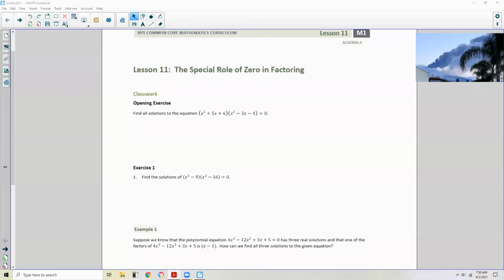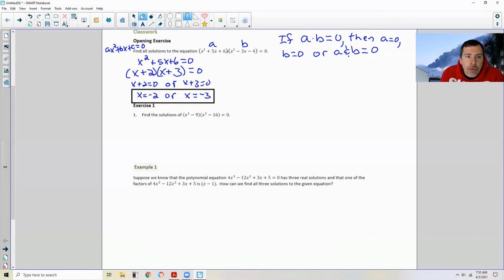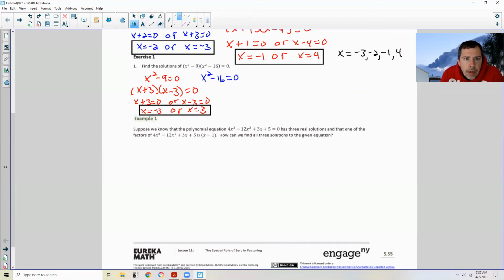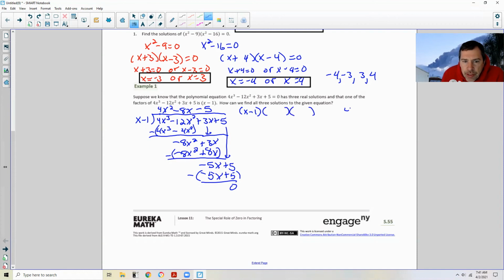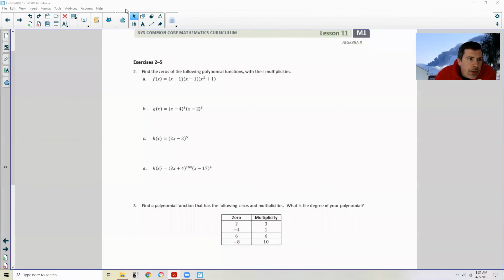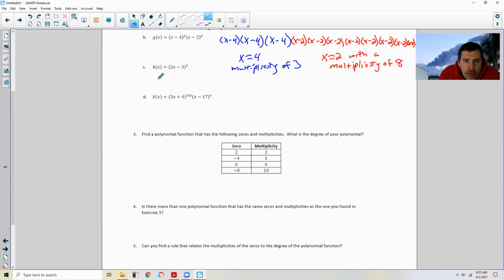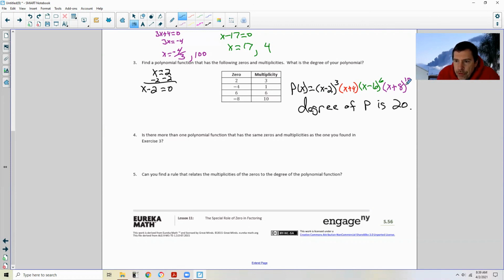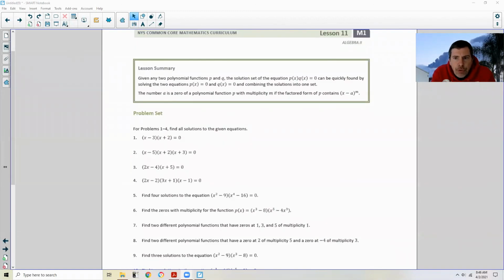Algebra 2 Module 1 Lesson 11 Video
The Special Role of Zero in Factoring@math